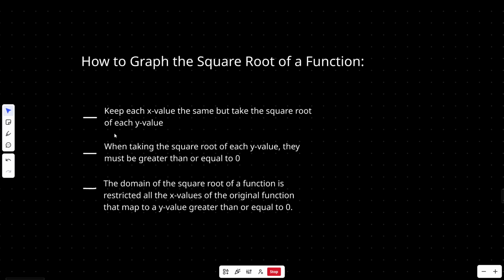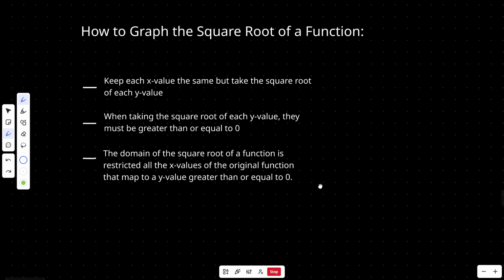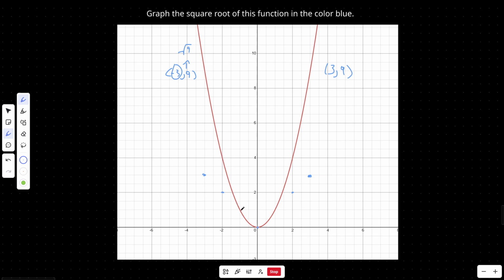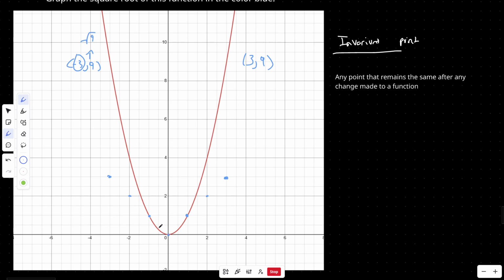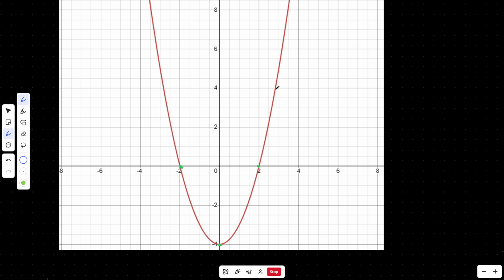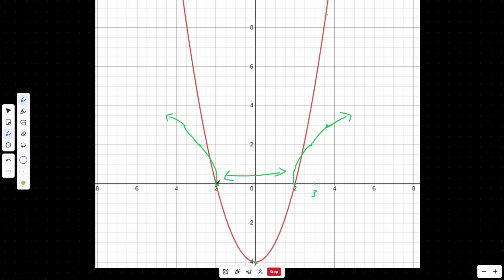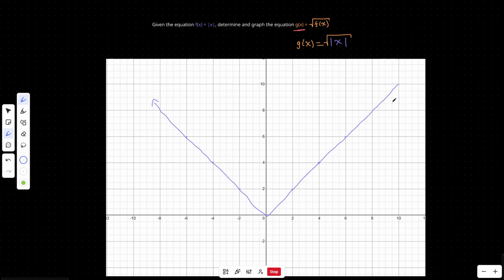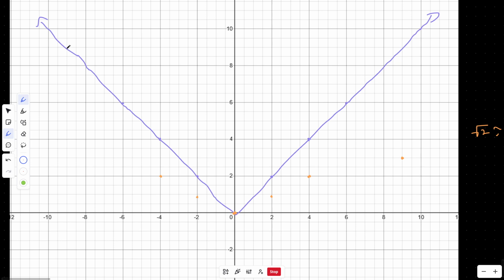How to Graph the Square Root of a Function! (3.0)